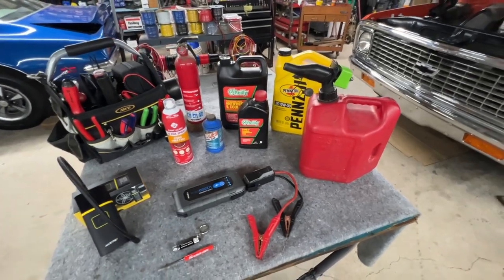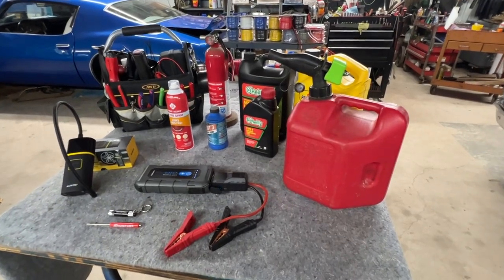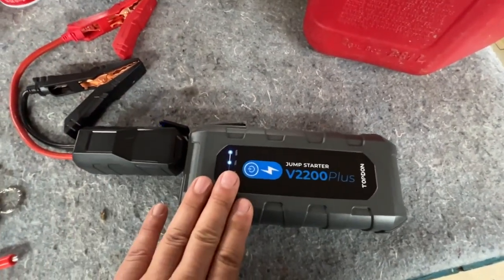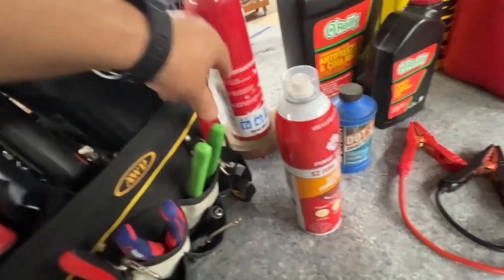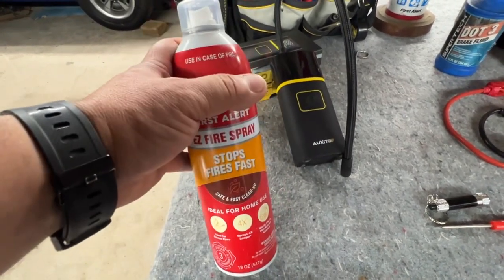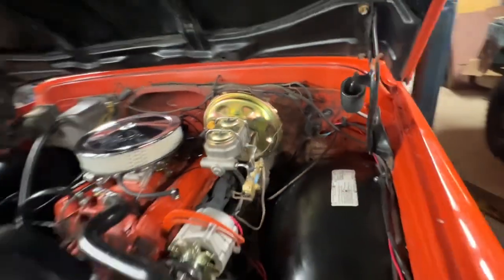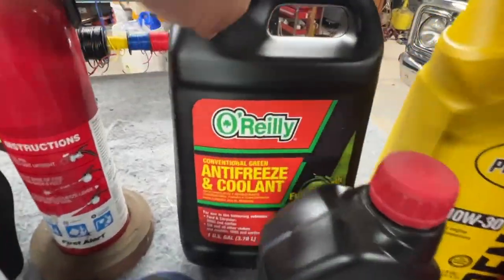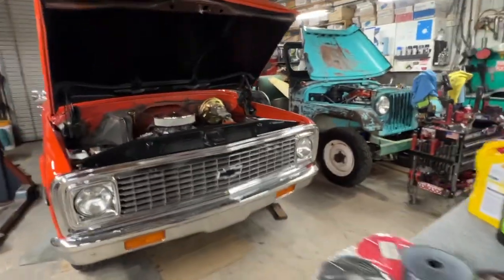Emergency Kit - Our Recommended Kit for Classic & New Vehicles - Classic Auto Repair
We’ve been restoring classic cars for over 50 years at Classic Auto Repair and when I go to road test these vehicles, I never leave the shop without an emergency roadside bag. This kit has everything I might need to do a repair on the side of the road or prevent a catastrophic event like a fire from getting out of control. check out this video and see a list of items that you should have in the trunk of your car whether it’s new or a classic automobile

Battery Jumper

Battery Tender

Portable Air Pump

Fire Extinguisher

Produced and owned by Classic Auto Repair